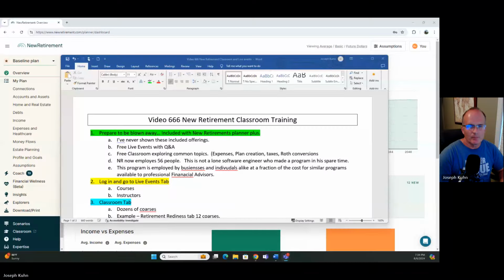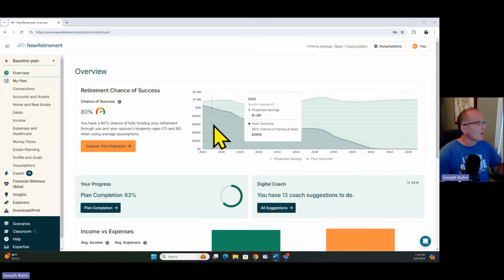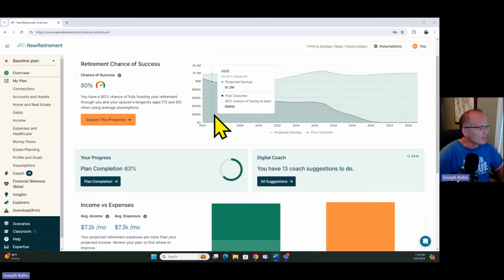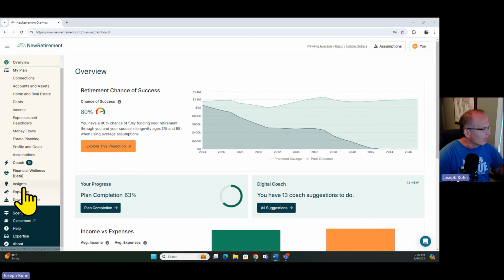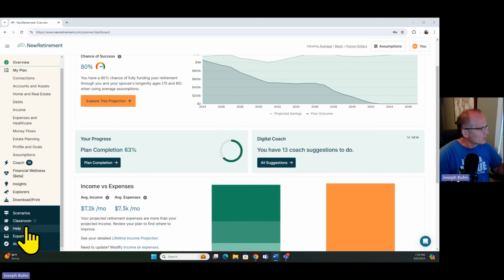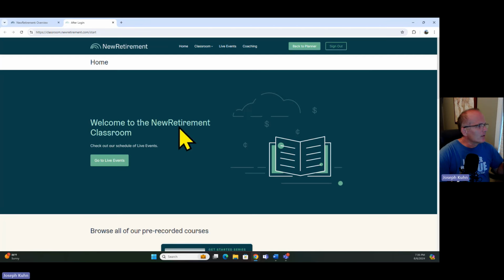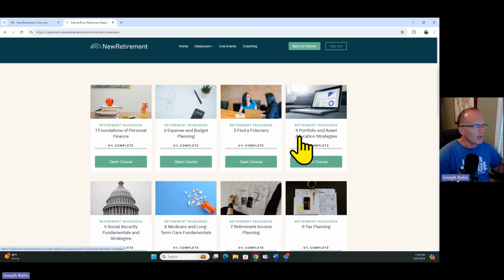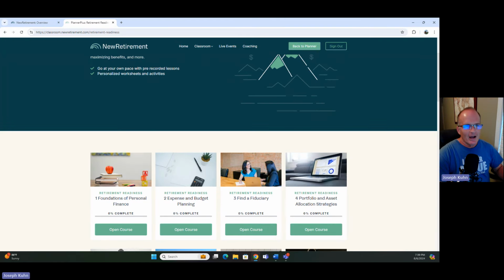Best Retirement planning software offers Free Training Videos and Weekly Live Q & A Sessions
The retirement planning software I use is New Retirement.  Today I showcase the free training and live Q & A sessions that are included in the package.   Can I retire now?  Retirement planning
_*PLEASE STOP USING Spreadsheets!_ It falls way short optimizing every retirement factor*
Retirement Tool Link I reference and use and recommend -- New Retirement. Free 2 week trial.   $120/yr after.   You will buy this after trying (I have purchased for 3 years).

Neil created my plan.  Plan updates as you wish for a smaller fee.   Check Neil out on Facebook and LinkedIn.

*DO NOT GO IT ALONE!*
*Money Pickle - FREE! use link to set up a FREE 45 minute dialog with a Financial Advisor*
No obligation.   Get answers to your questions.   Get an expert to look at your plan.

*Plant Manager, Maintenance Manager and Career Consulting -- 1 hour virtual via Teams/Cell Phone*
RECOMMENDED FINANCIAL ADVISOR - Assets under Management or one time plan creation